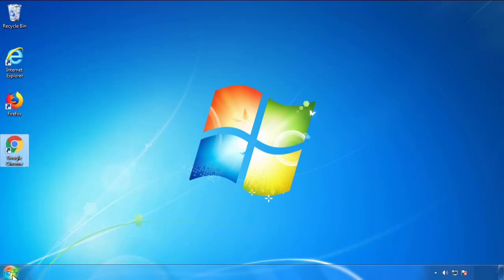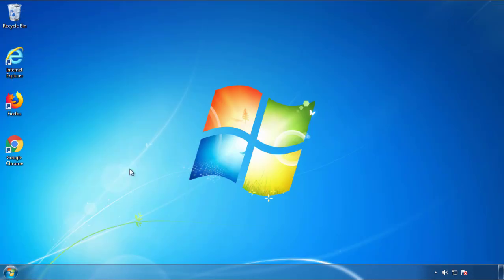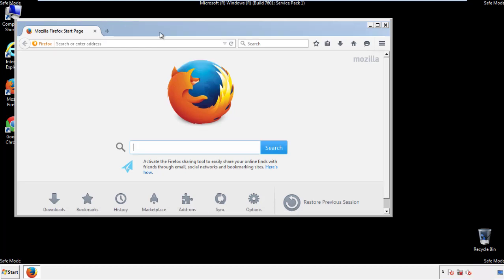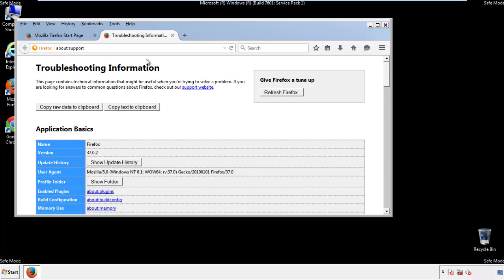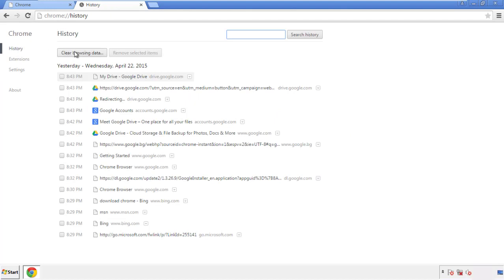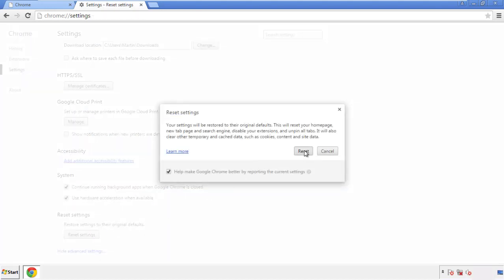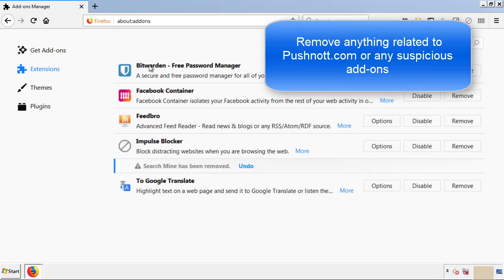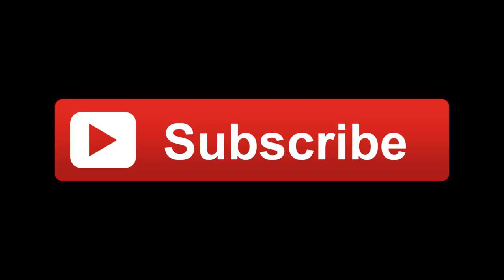Pushnott.com Virus Removal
This video will show you how to remove Pushnott.com from your computer. If you still need help we have a detailed guide to help you with all the steps